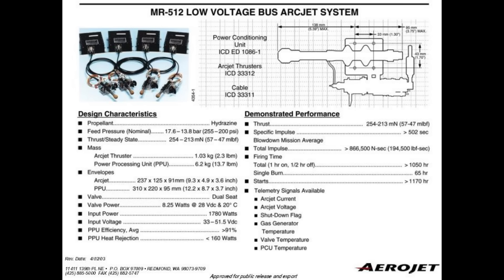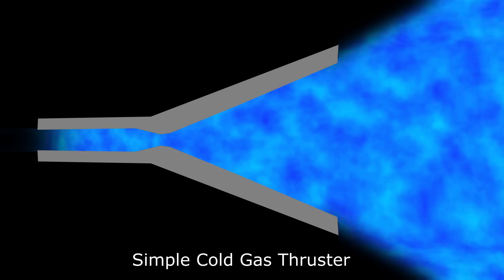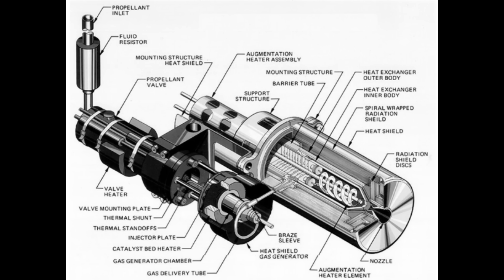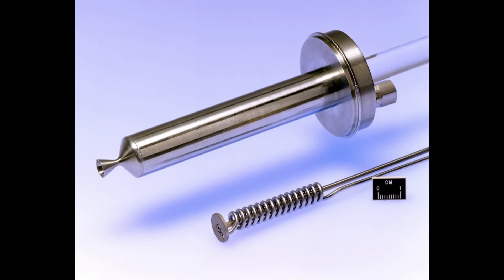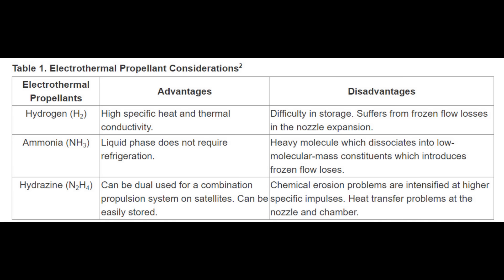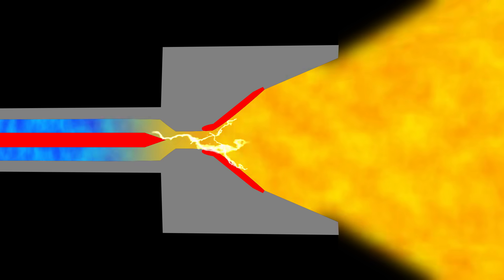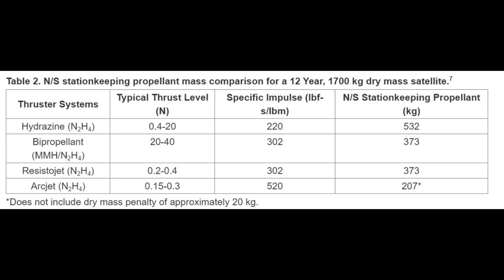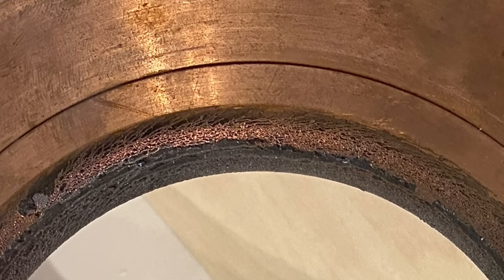Lightning In a Bottle? The Science Of Electro-Thermal Rocket Engines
Between the traditional chemical rocket engines, and the high efficiency offered by electric ion thrusters there's a lesser known middle ground of Electro-Thermal thrusters where gasses are heated beyond their normal operating temperatures to increase their specific impulse. These have been used in spacecraft since the 1960's and among their advantages is the ability to operate using almost any propellent, even human waste gasses like Carbon dioxide and Methane.

There are 3 main classes - ResistoJets with a heating element, ArcJets which generate an electric arc and use it to heat the propellent, and Inductive Heating using electromagnetic waves to heat a plasma without electrodes.